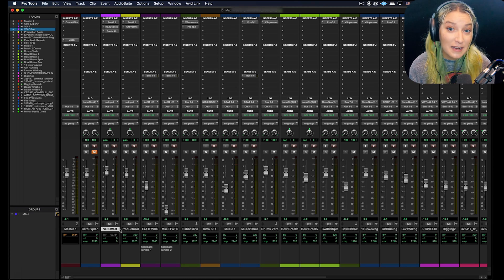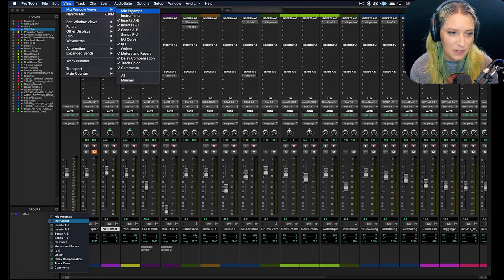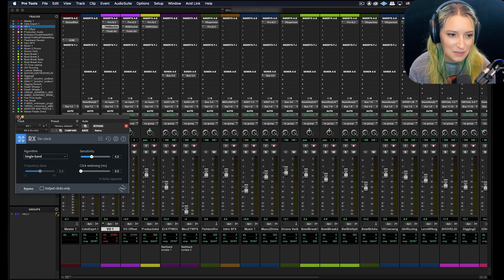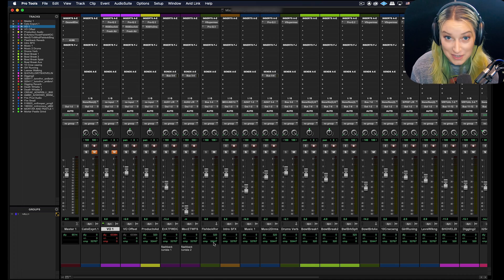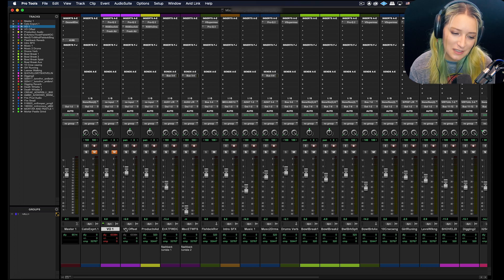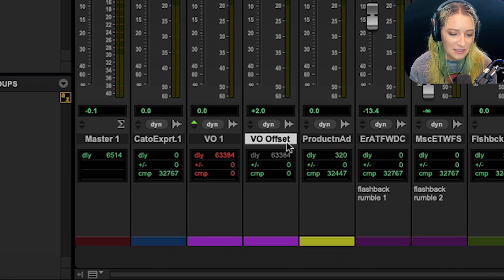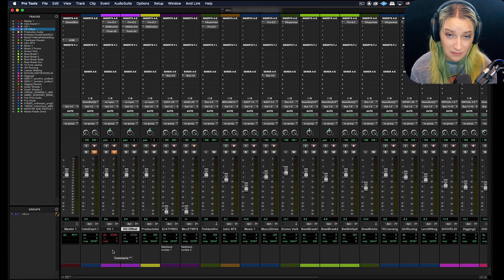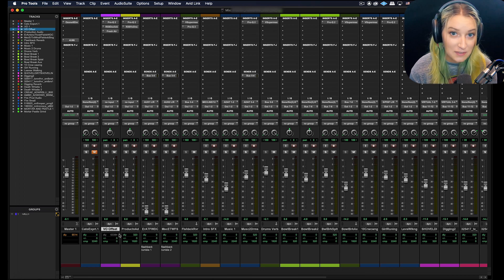Pro Tools Basics: Delay Compensation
Here's a video about the delay compensation system in Pro Tools: what it is, how it works, how to work around it, etc. Hope you like it!